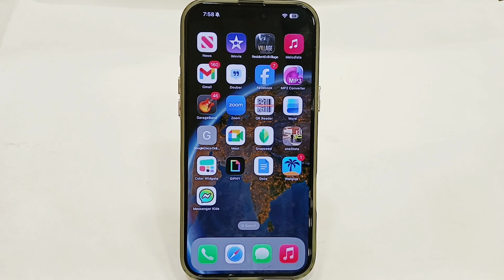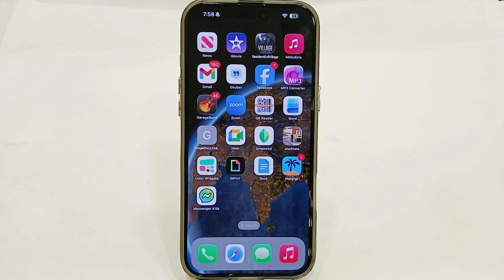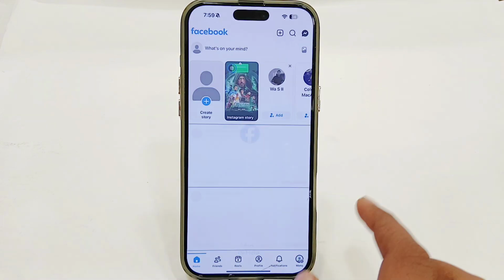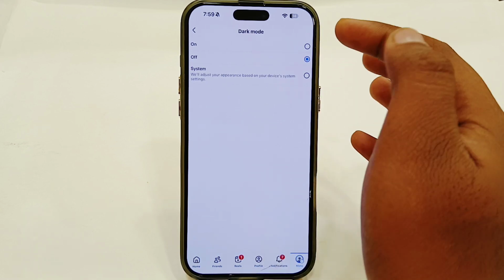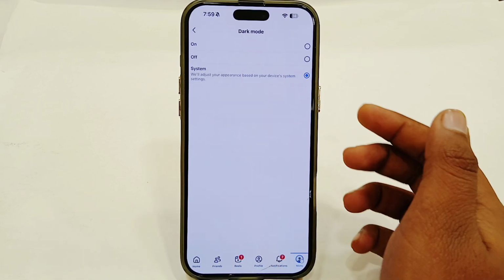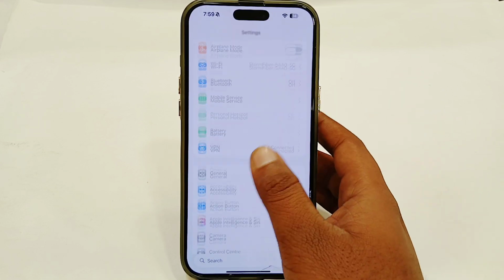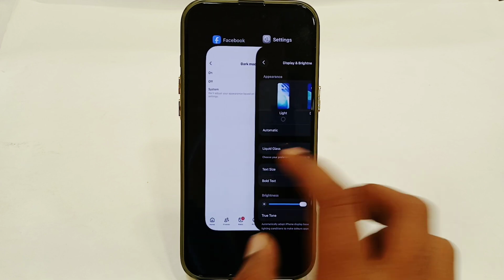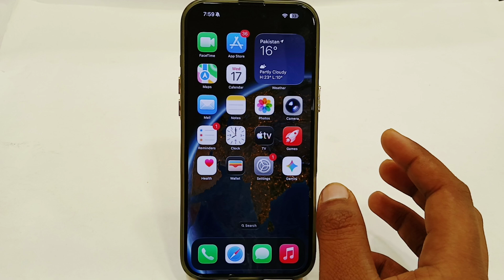How to Enable Dark Mode on Facebook (Step-by-Step)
Want to make Facebook easier on your eyes? 🌙
In this video, I’ll show you how to enable Dark Mode on Facebook on your phone or desktop. Dark Mode not only looks cool but also reduces eye strain and can save battery on mobile devices.

You’ll learn:

How to turn on Dark Mode in the Facebook app (iPhone & Android)

How to enable Dark Mode on Facebook desktop

Tips to switch back to light mode if needed

Benefits of using Dark Mode

Works on all recent Facebook versions. Make your Facebook browsing more comfortable today!

I can also make a YouTube Shorts version with a quick 30-second guide showing exactly how to enable Dark Mode on Facebook.